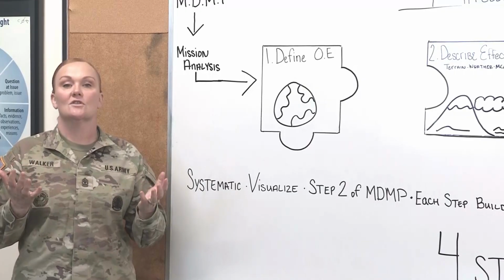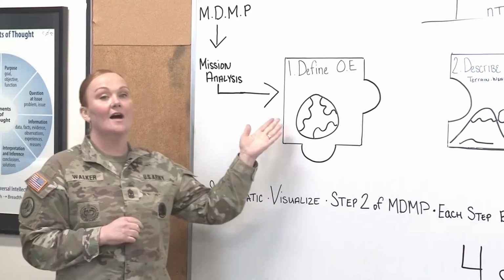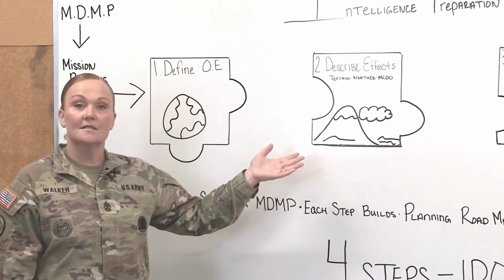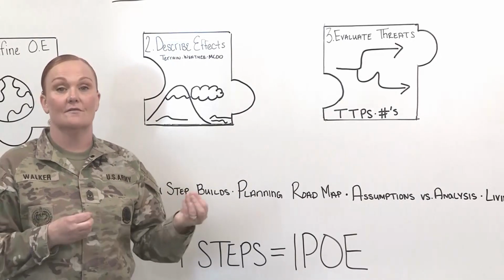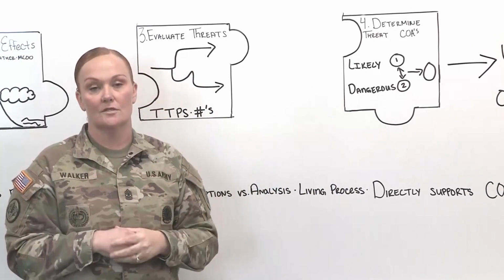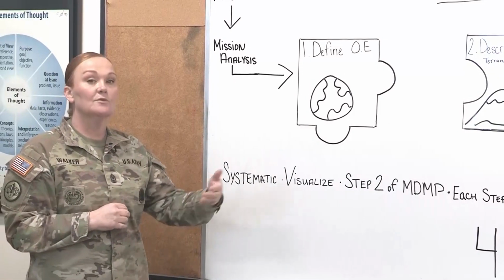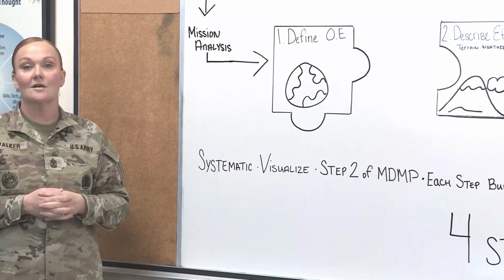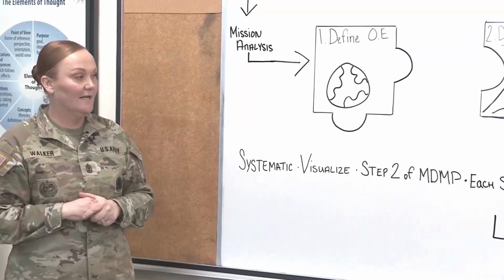IPOE Overview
IPOE is a systematic process used by commanders and staffs to analyze mission variables—enemy, terrain, weather, and civil considerations—within an area of interest. It enables a holistic understanding of the operational environment (OE), helping identify opportunities, anticipate threats, and inform decision-making throughout the Military Decision-Making Process (MDMP).